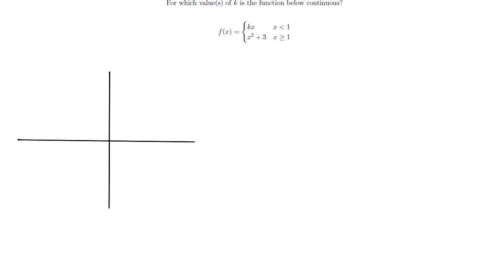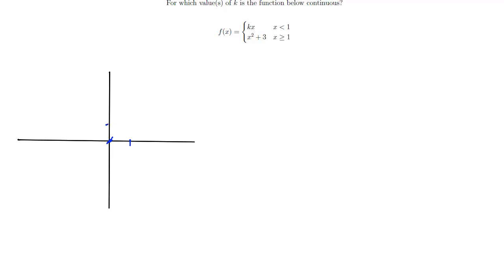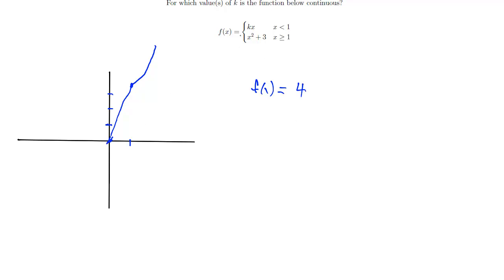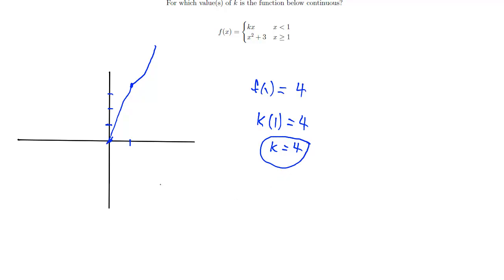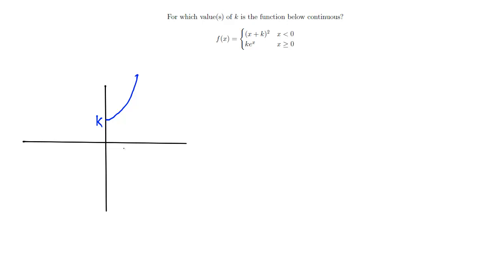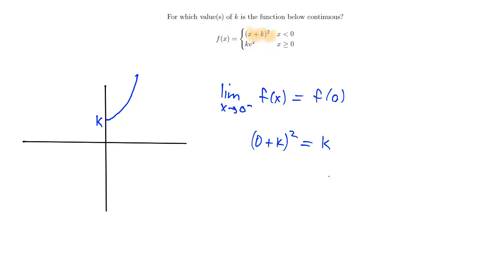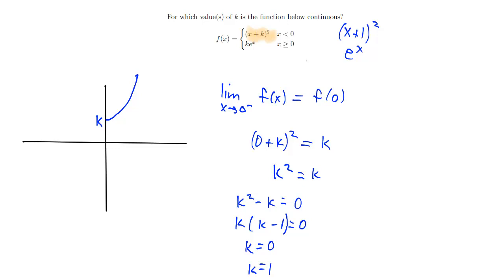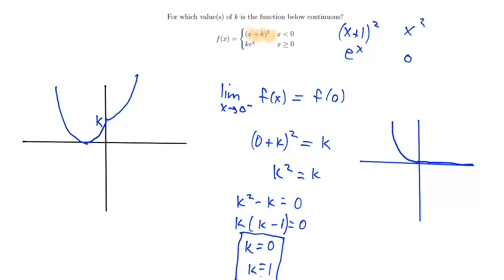Solving for Continuity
Here we see how to set a paremater k to make a piecewise definied function continuous.